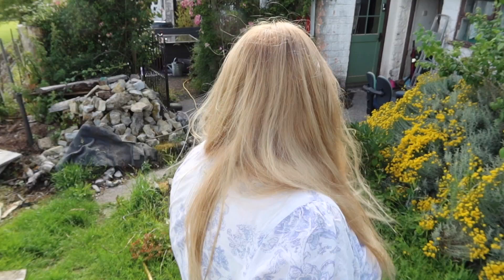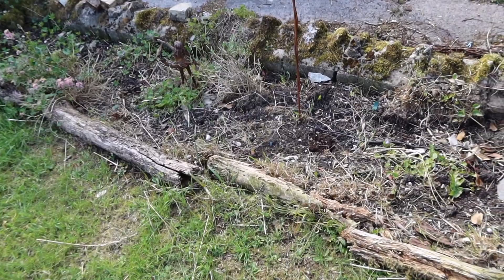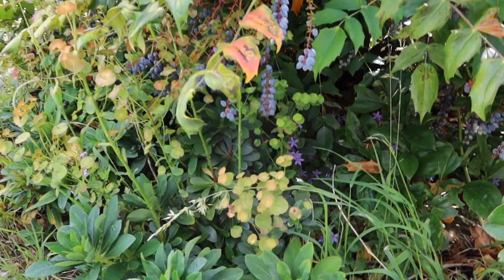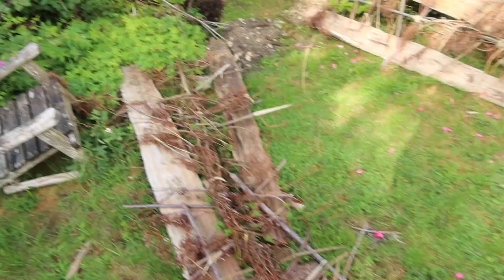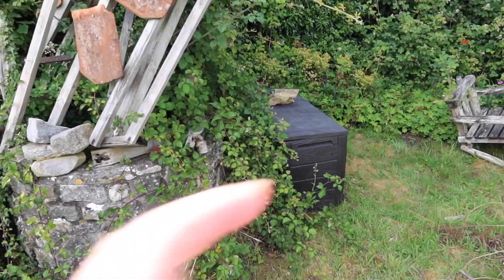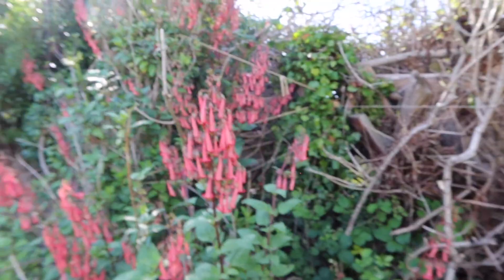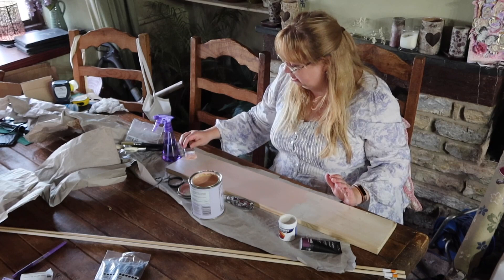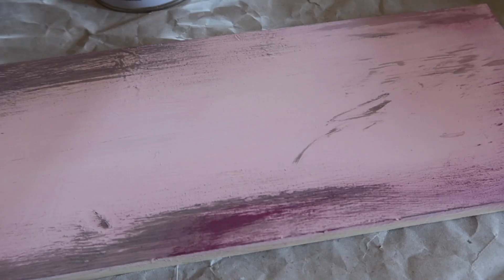Garden tour and furniture paint blending. *Vlog*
This is the second half of the last vlog! The garden tour was a little too long to include though, so here it is! Plus I have a go at blending colours with furniture paint for our camper van cupboards.

Please consider supporting me by making your fairytale clothing purchases